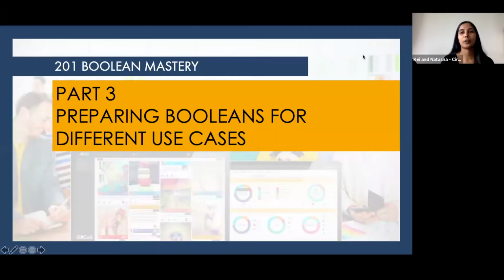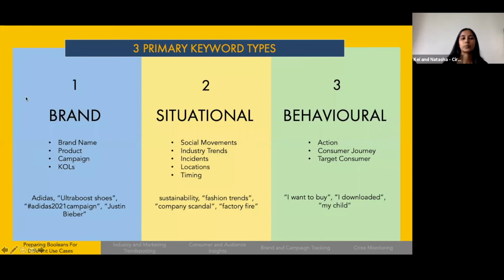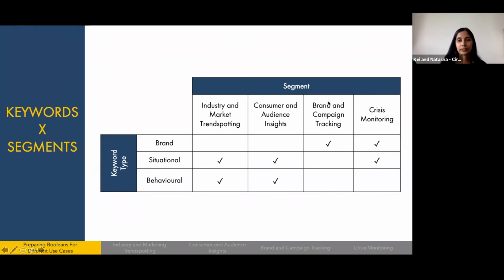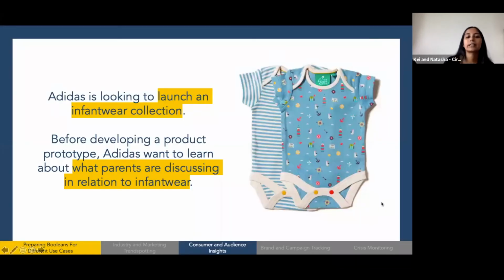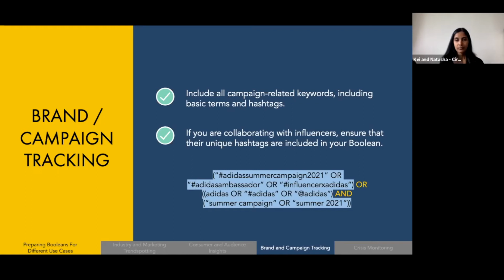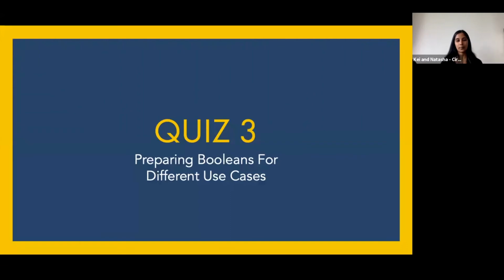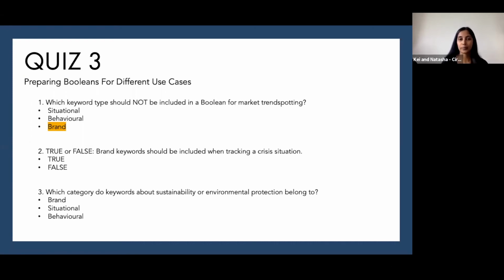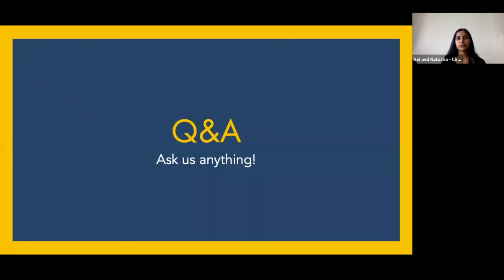201 3 Preparing Booleans for Different use Cases